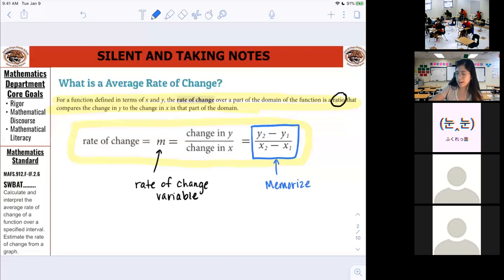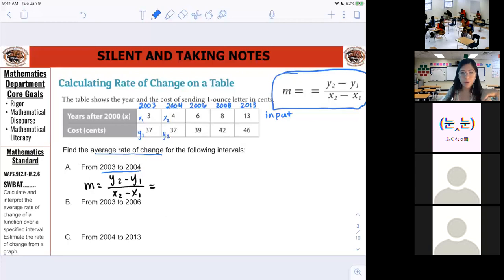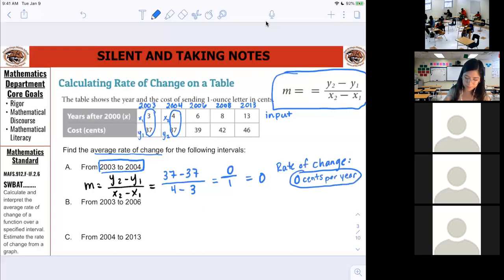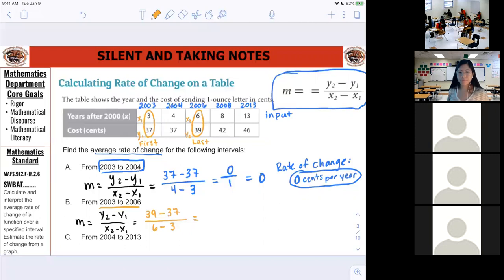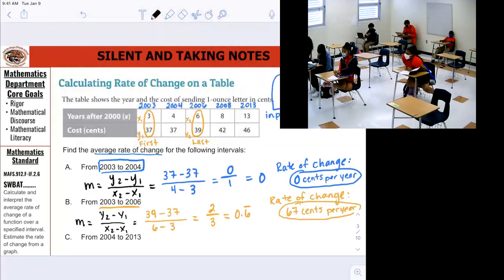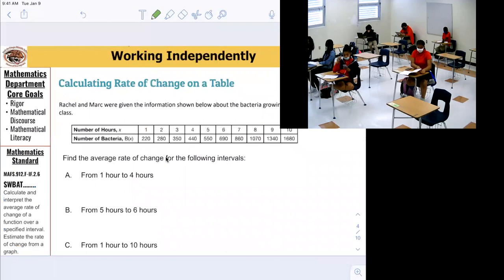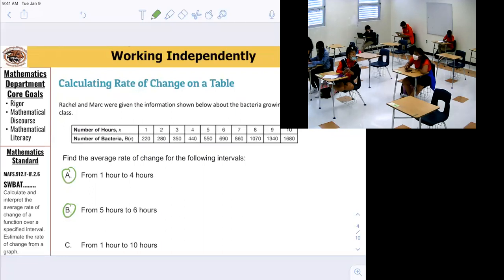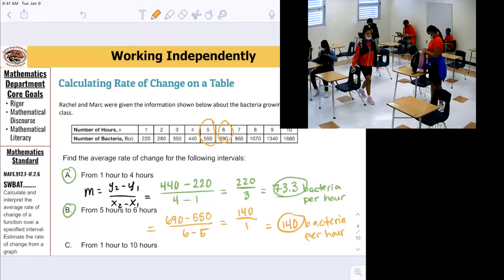October 15th: Rate of Change